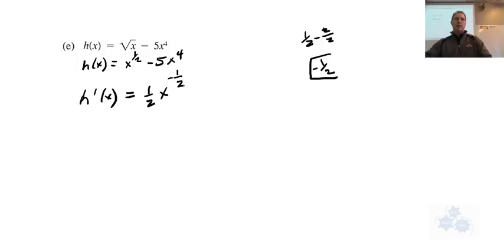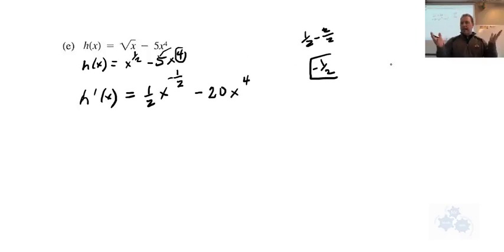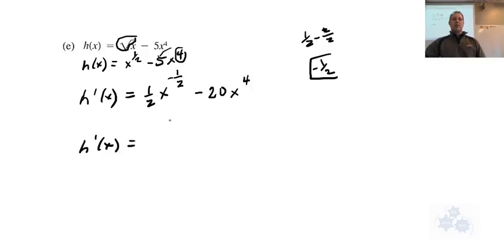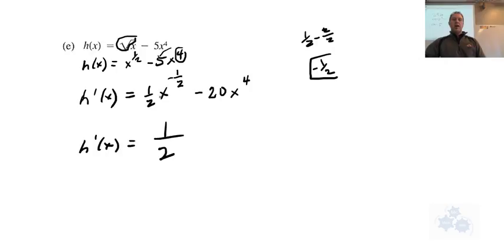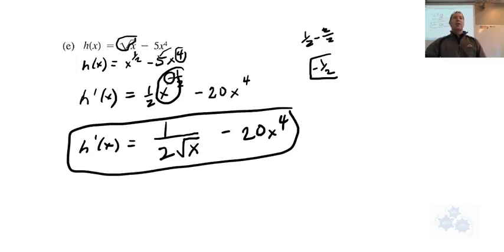Calculus 30 - Power Rule Example